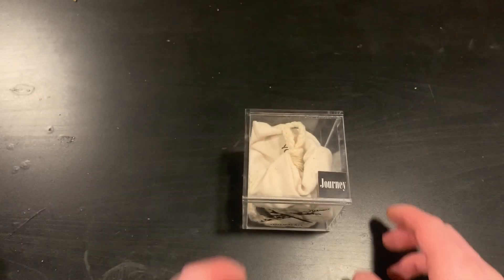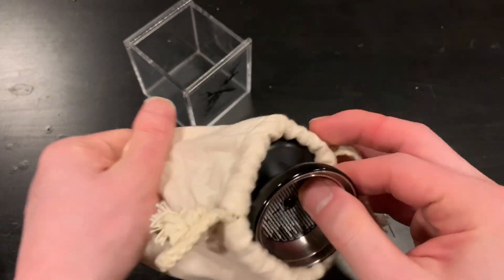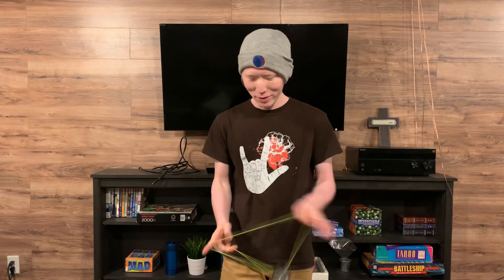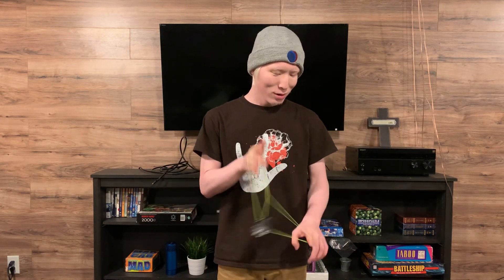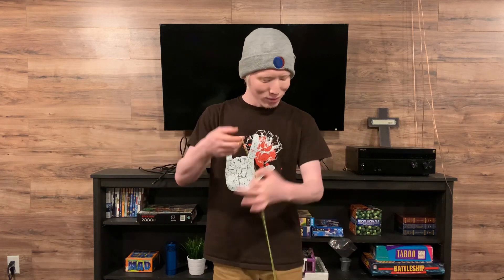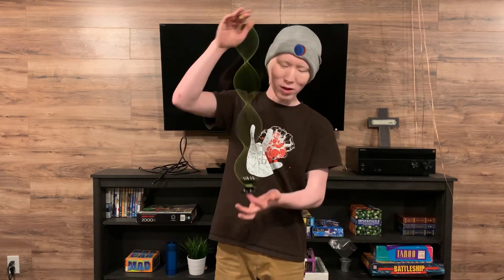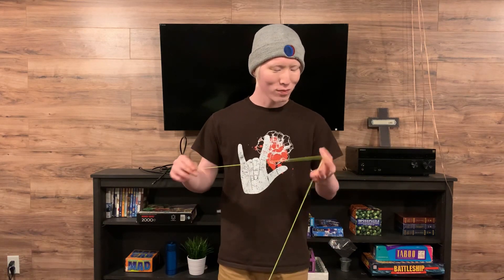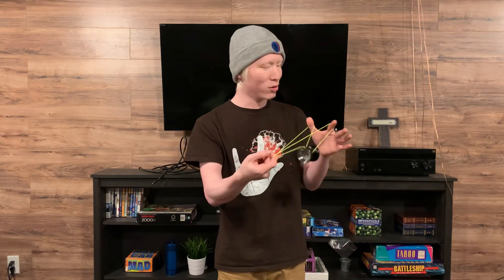JOURNEY🪀FROM YOYO PALACE (Review)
In this I will be sharing with you a yoyo from YoYopalacw.
It is absolutely ￼an amazing yoyo to have in your collection or to play with.